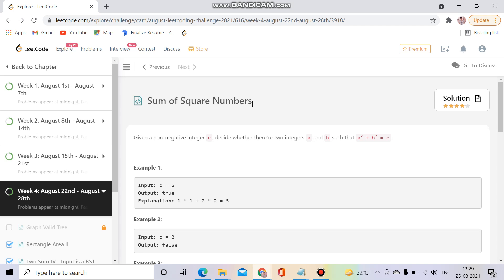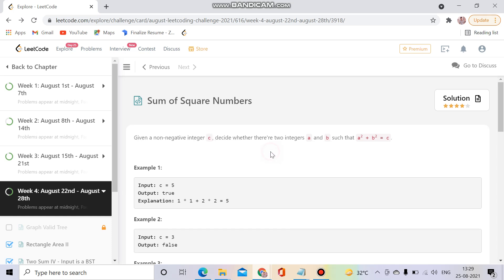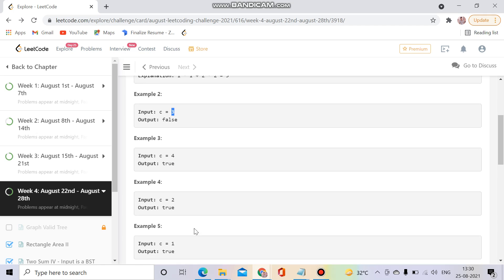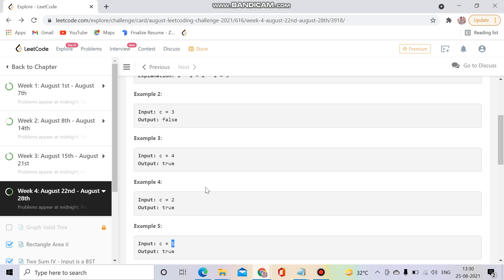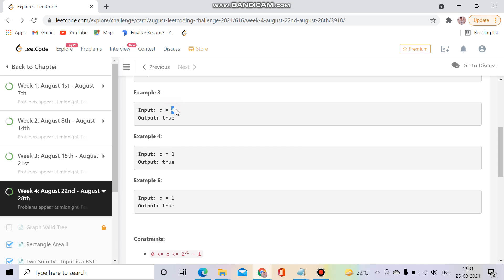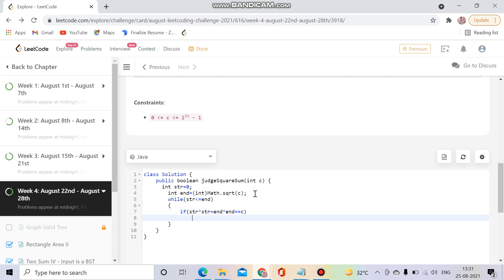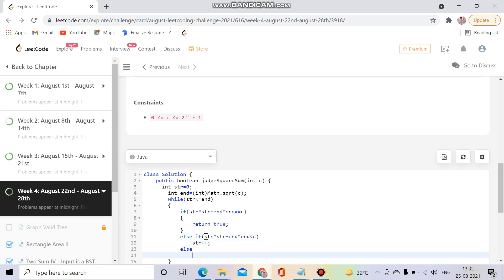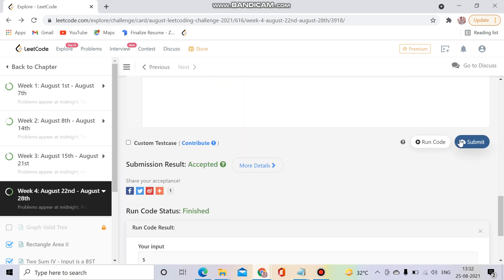Sum of Square Numbers || Leetcode 633 || Coding Culture || Daily Challenge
"Sum of Square Numbers"
In this video I have explained a very important question "Sum of Square Numbers" by Binary Search method.